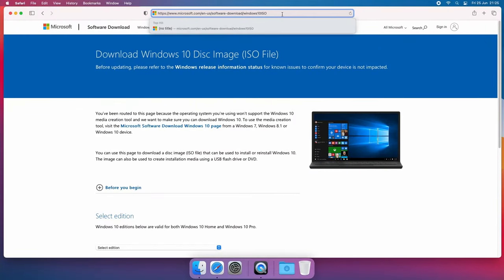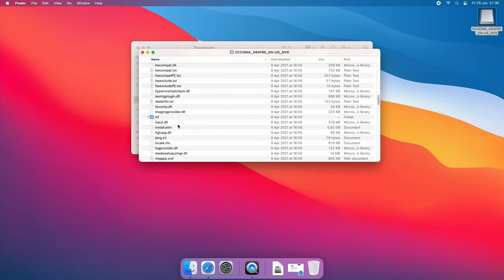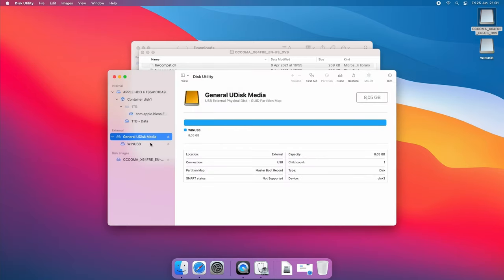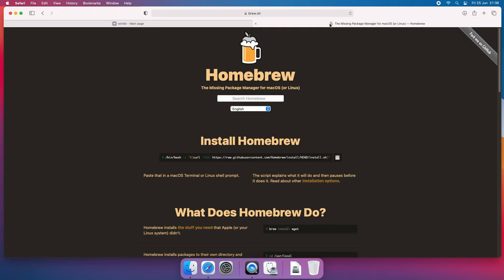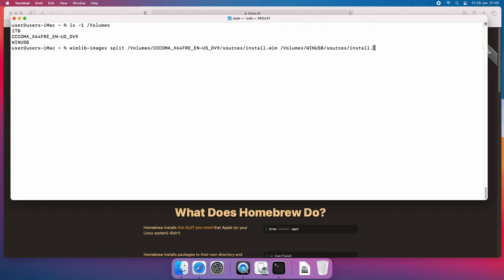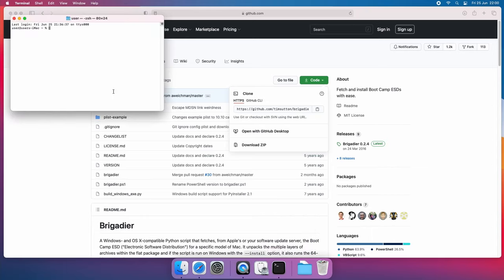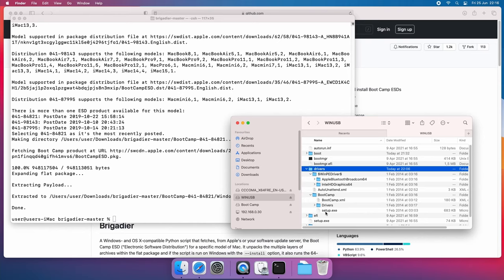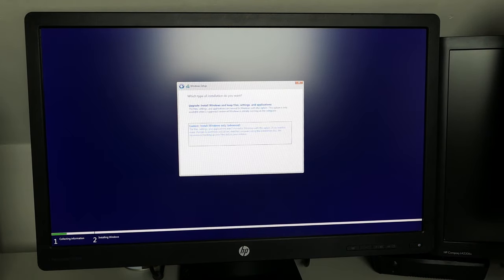Create bootable Windows 10 installation USB from macOS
In this video I will try to explain how to create a bootable USB drive for Windows 10 installation from macOS. This can be used to install Windows 10 on both a mac but also on a regular PC. There is no need for bootcamp assistant or another Windows-based system.

You can also find the info shared in this video explained in detail on my blog. Link for this video